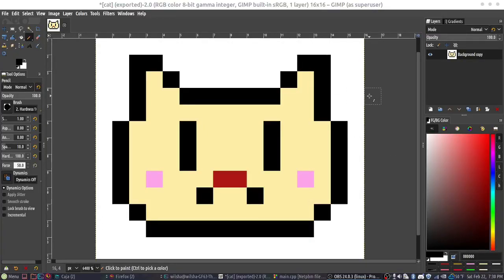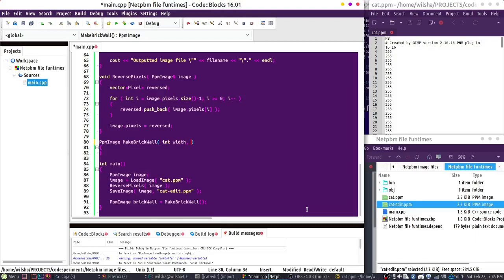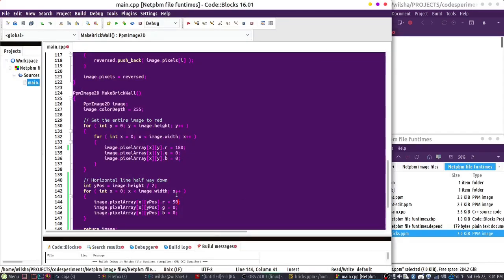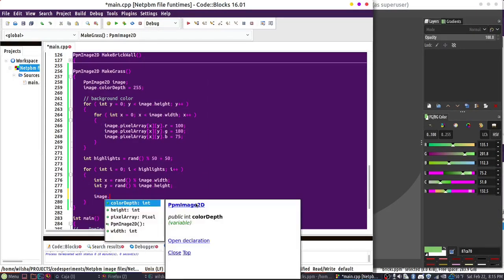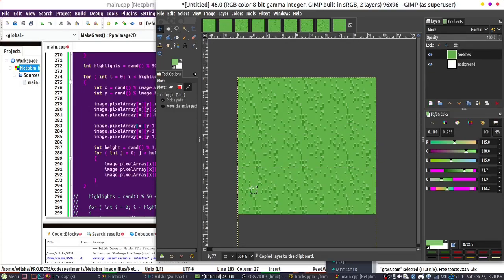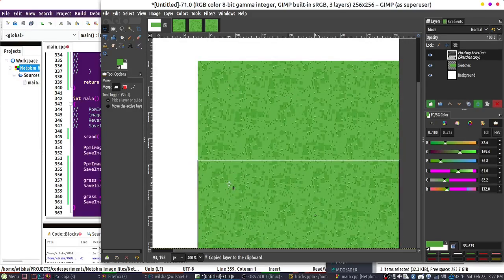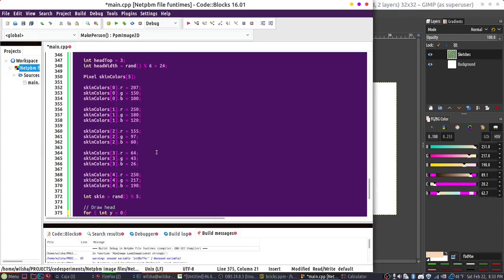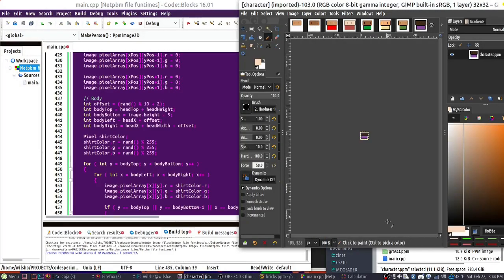Generating game art in code 🎨 ~ Code Play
Felt like doing some little code experiments this week (especially because I've been sick since I got back from vacation. x_x)

Help me make time for gamedev, art, and videos by not being 100% dependent on a traditional full-time job!

/* About me */